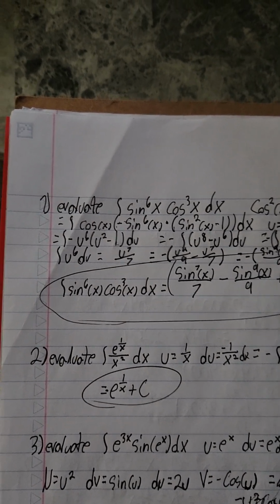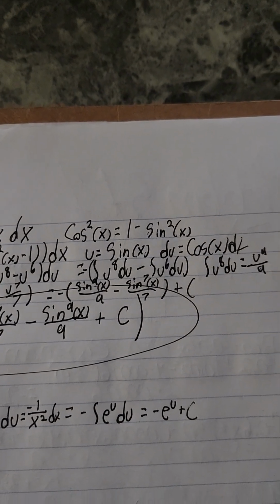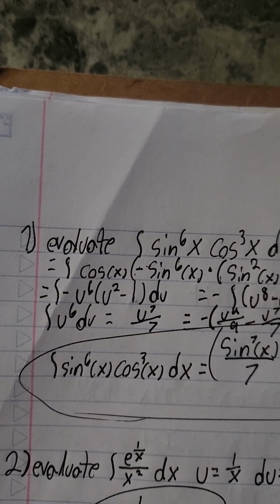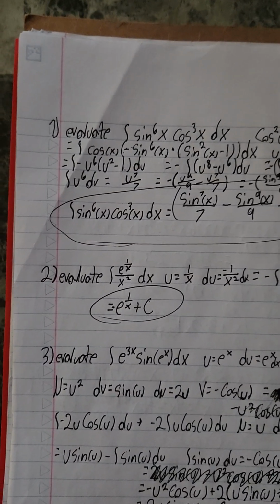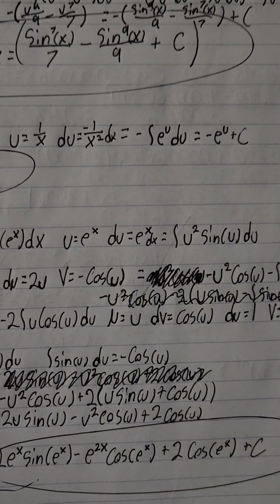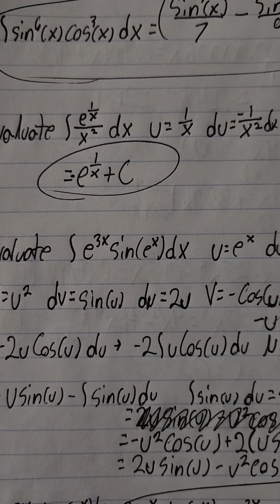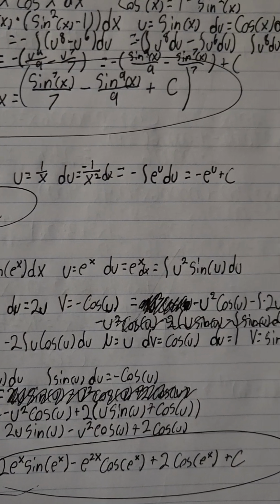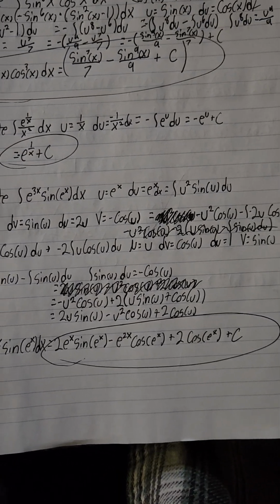personal video calc 2 problem set 5